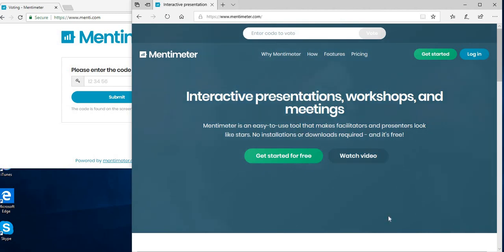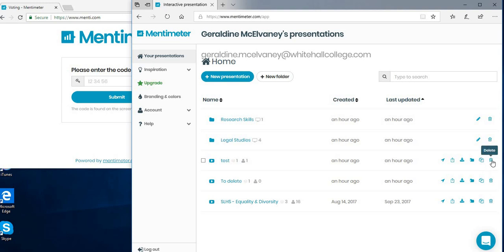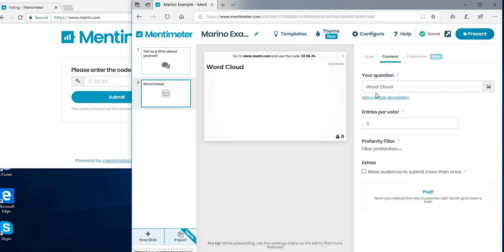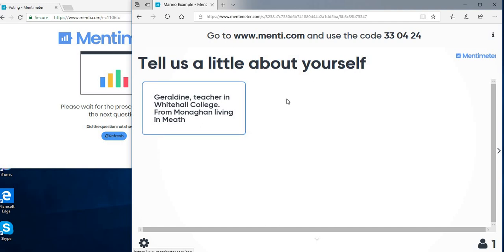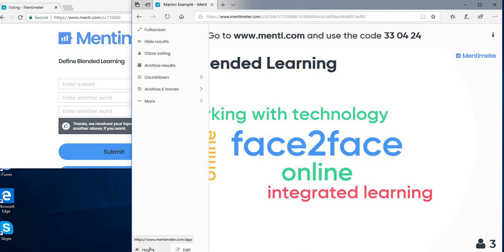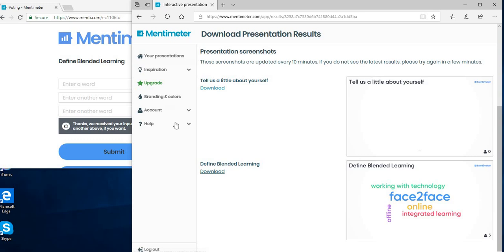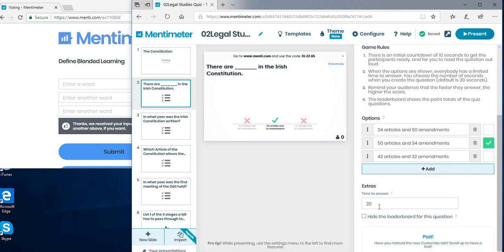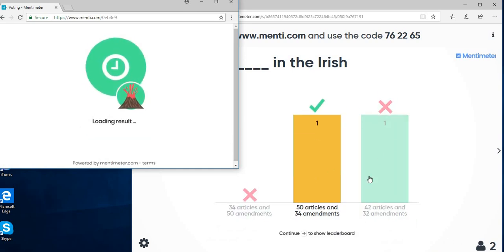All - Mentimeter Instructions